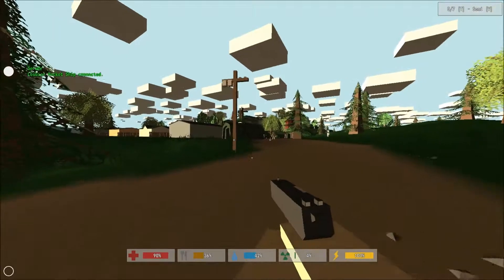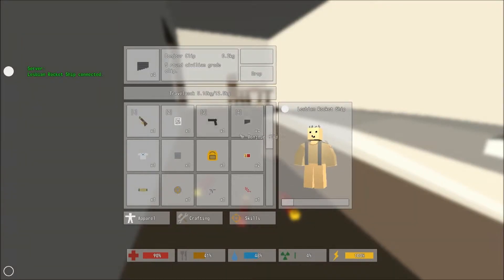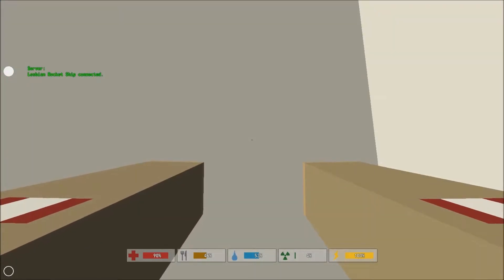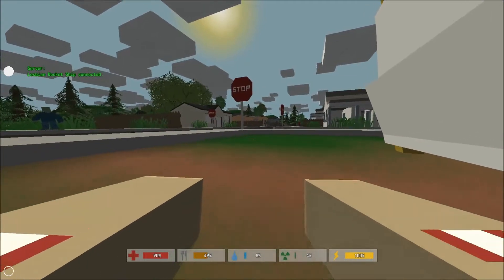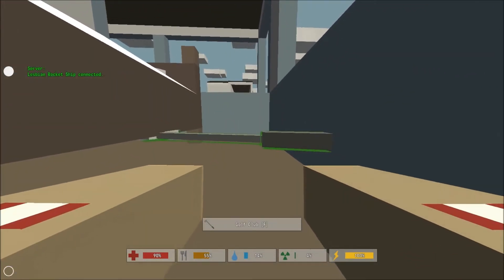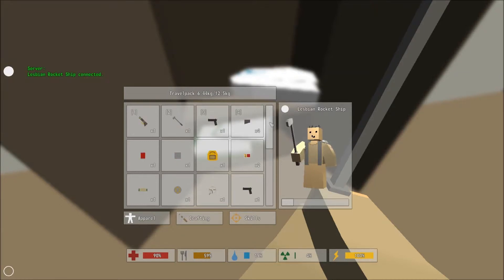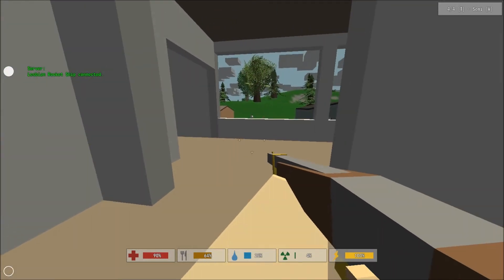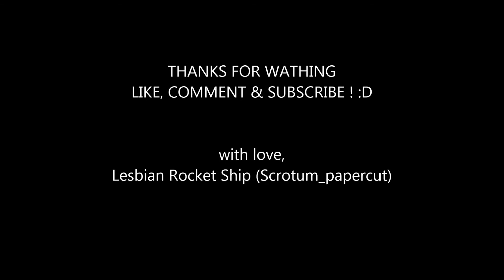Let's Play UNTURNED ! - Ep. 3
Just me and my bro (literally my bro... my brother) trying out this silly game :D.